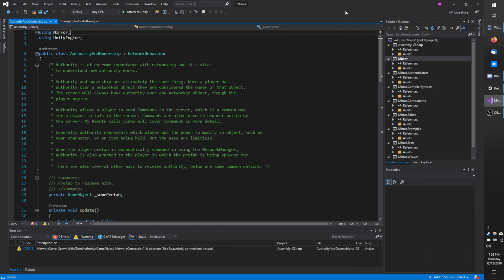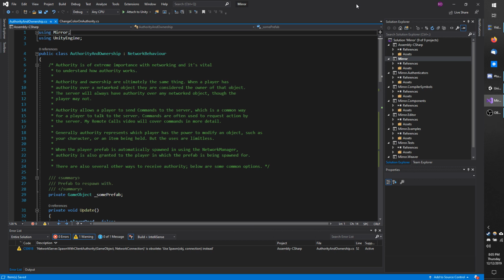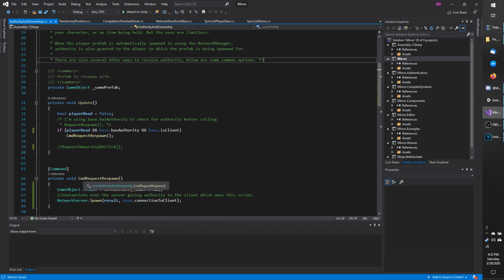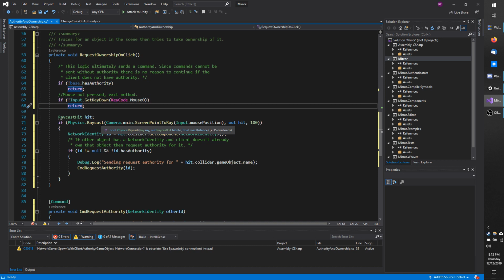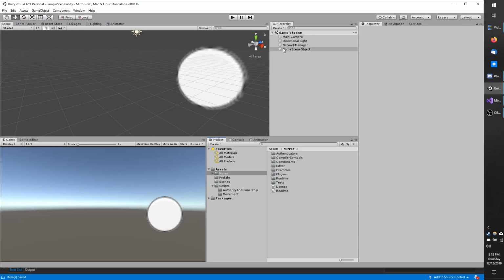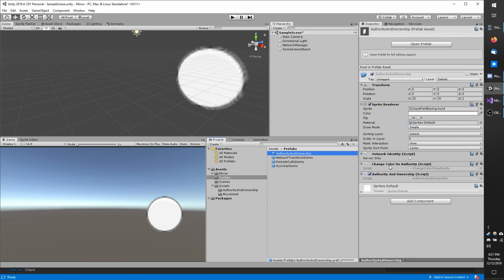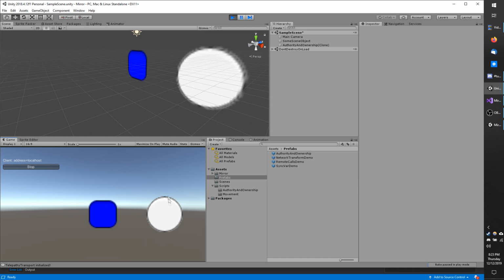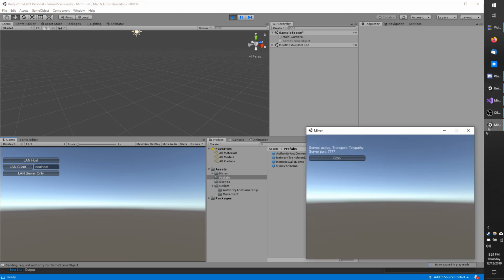Unity Multiplayer With Mirror - Authority And Ownership [v2] (Tutorial)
What's new in v2:
- Fixed incorrect demonstration of spawning over network.